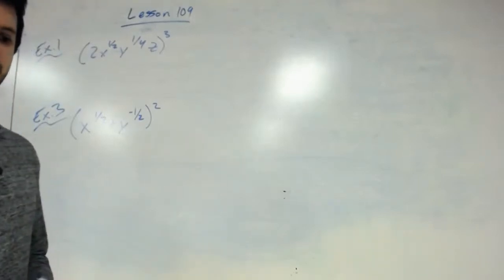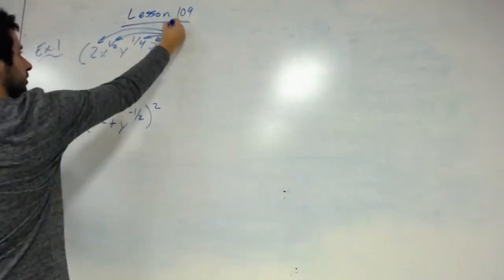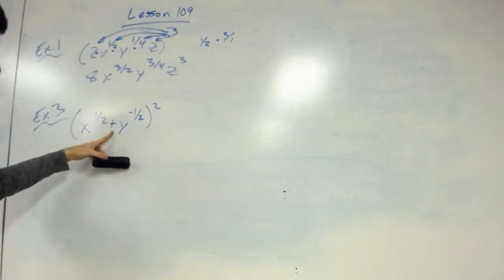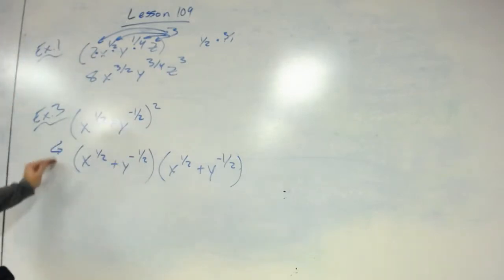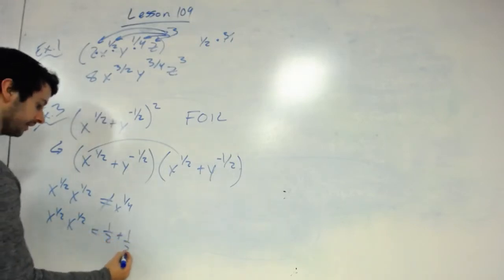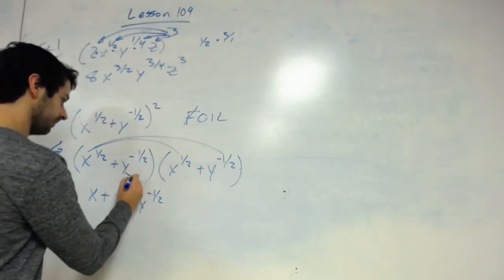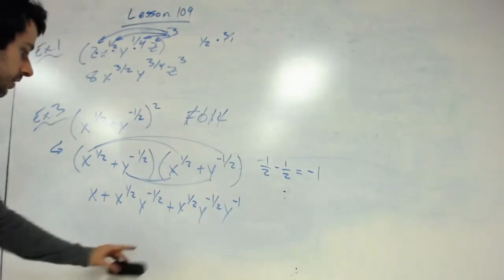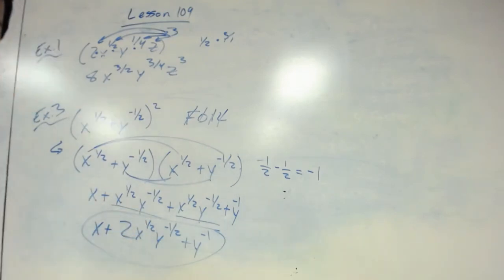Algebra 2 Lesson 109: More on Fractional Exponents